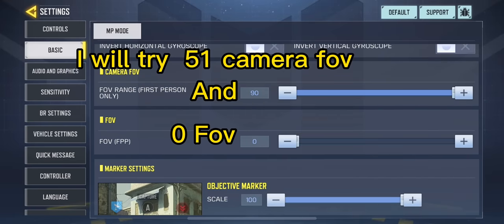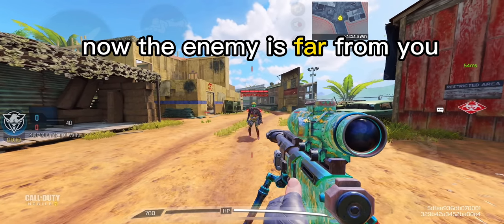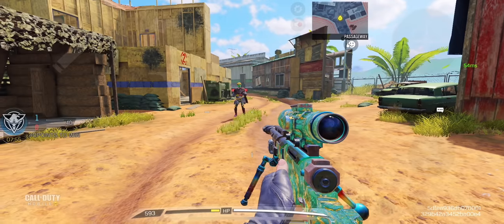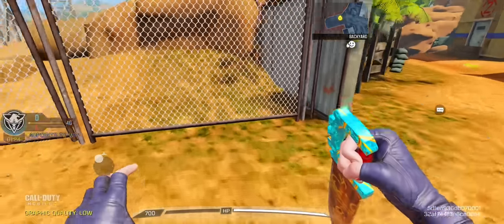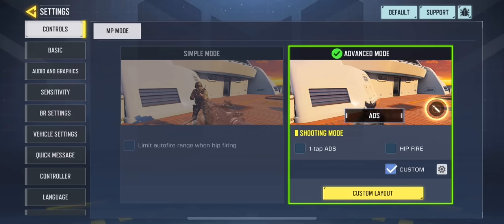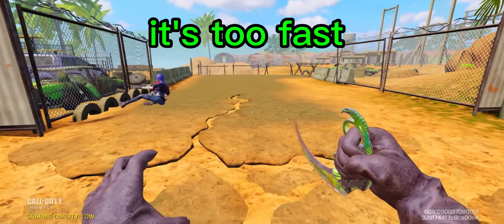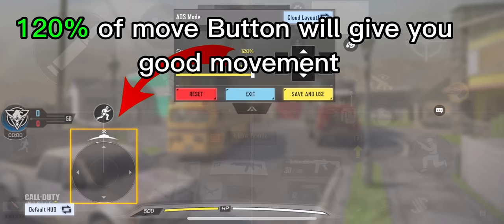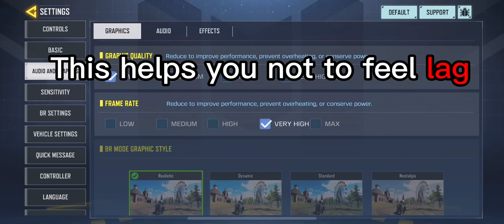New🔥 Tips And Trick +500% Super Smooth Move Button